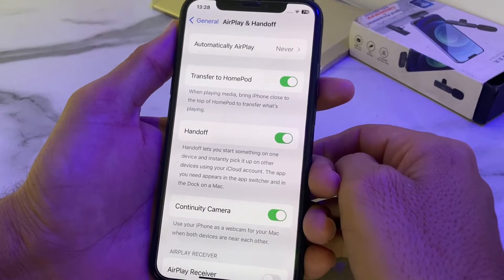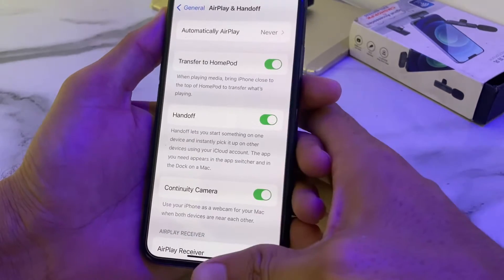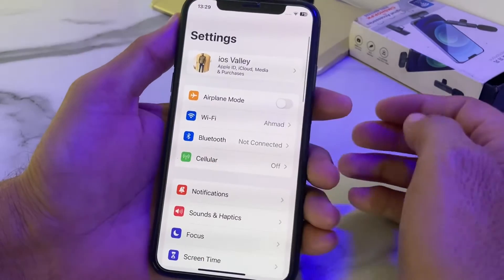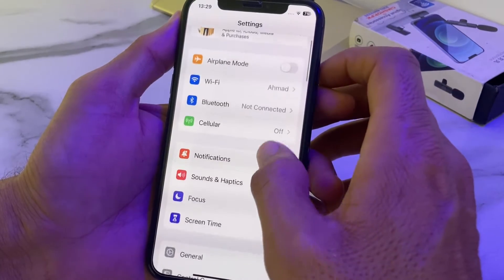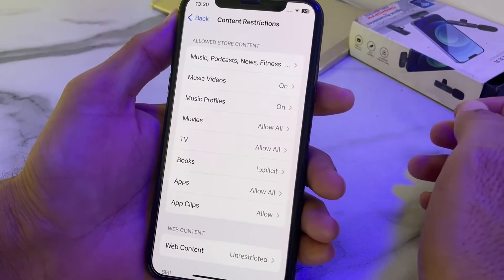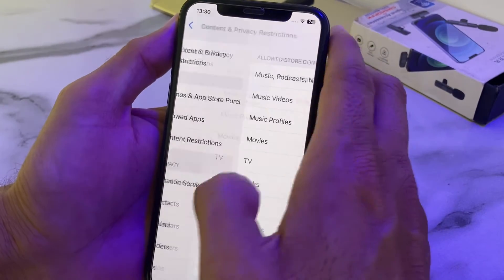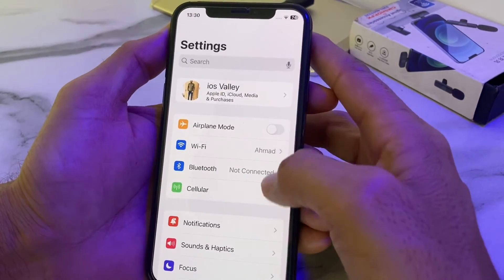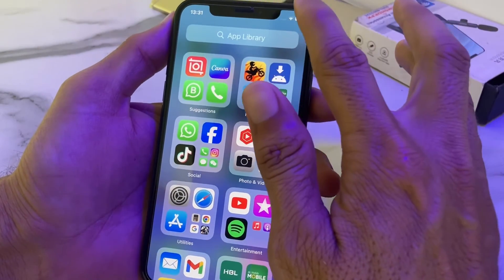How To Fix screen recording not available when airplay on iphone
fix screen recoder not working on iphone,
iphone screen mirroring,
fix iphone screen recording not available,
how to mirror iphone to tv,screen recoing not available latest 2021,
how to fix lag while screen recording iphone,
how to fix screen recording on iphone 13,how to fix screen recording on iphone 11
,iphone screen recording,mirror iphone to tv
,how do i enable screen recording on iphone?
,how to fix screen recording not working iphone 11